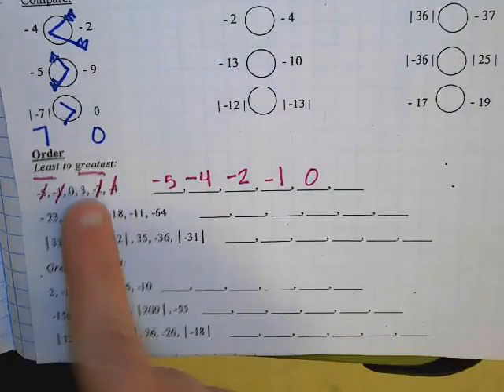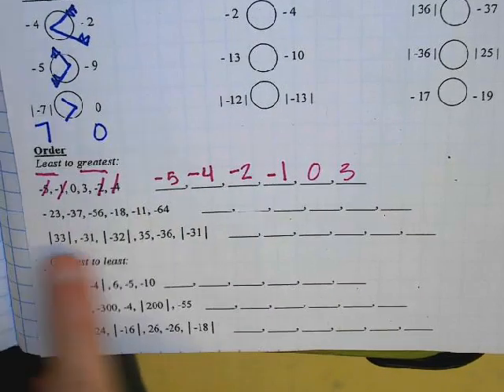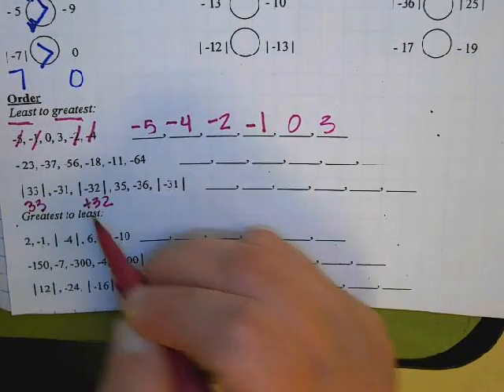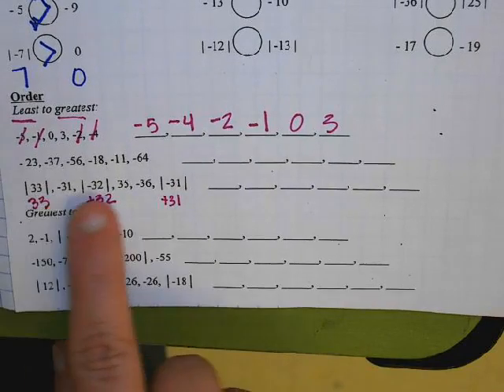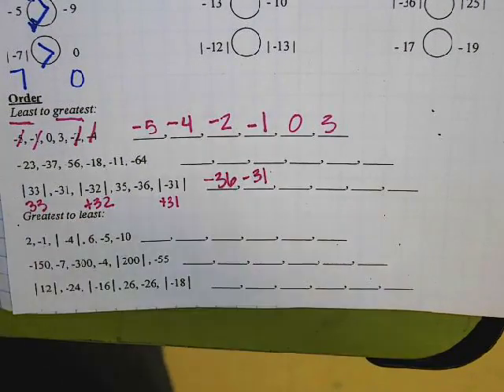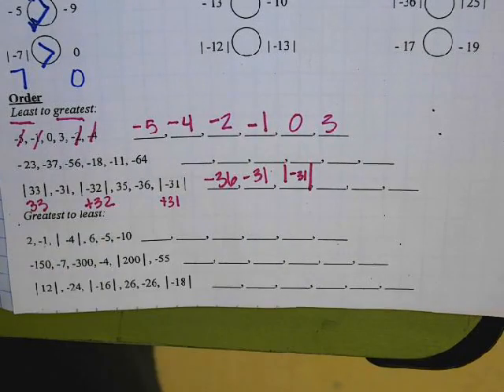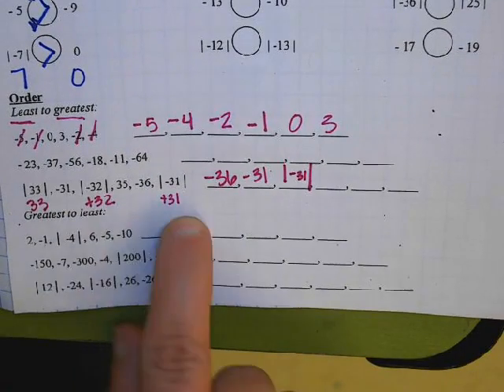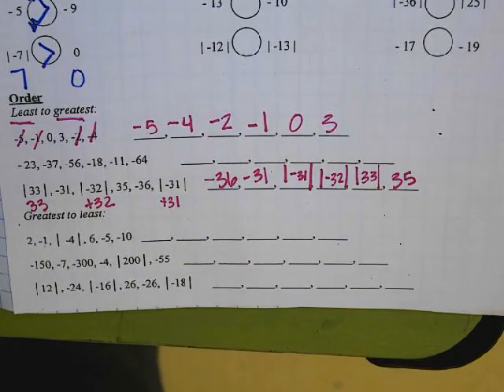Integer Practice Ordering